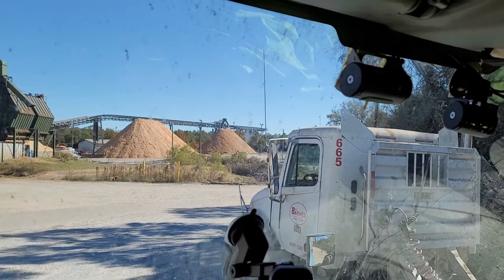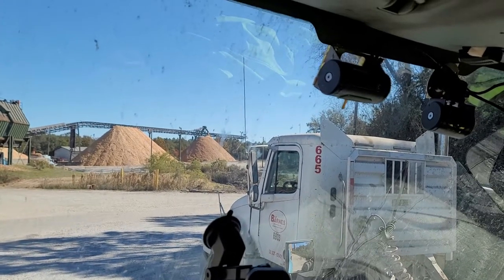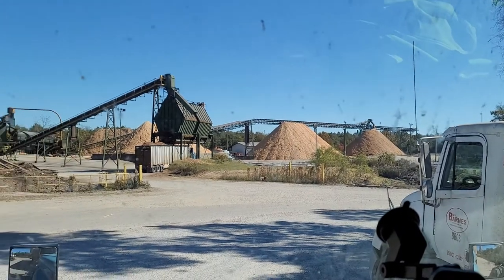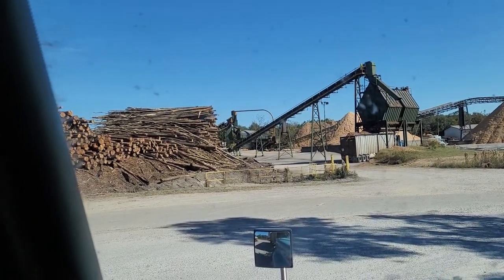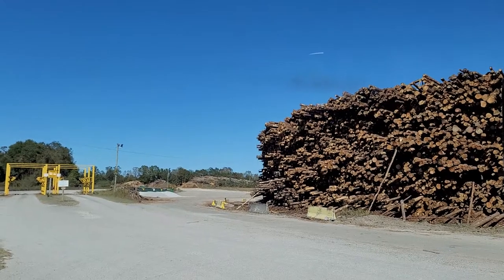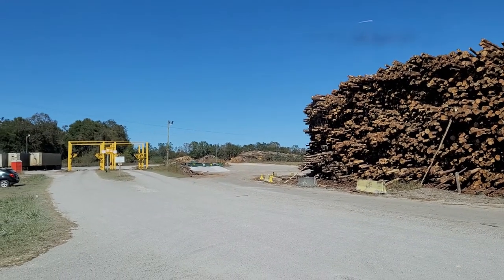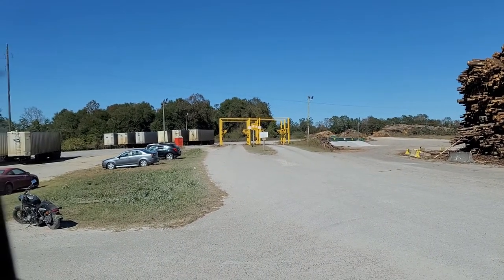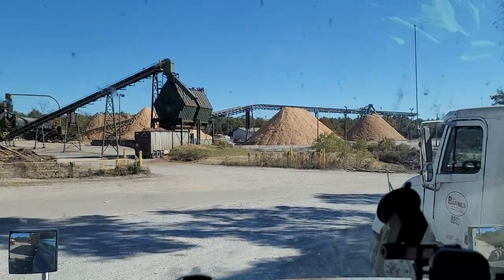Work Video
Short videobof my work place in Brewton,  AL.  I work at the GP Wood Mill Plant on Weekends.